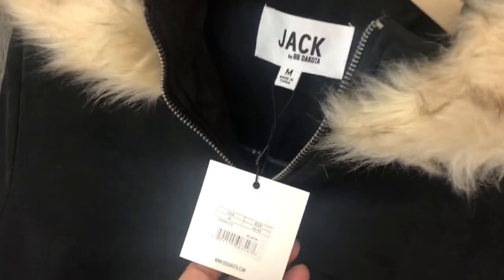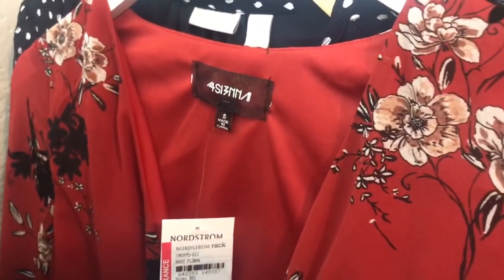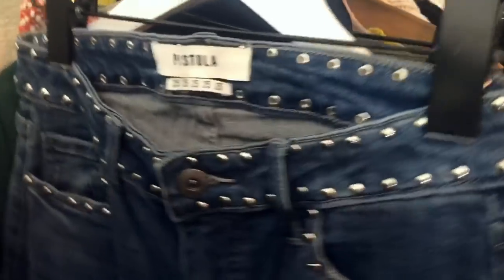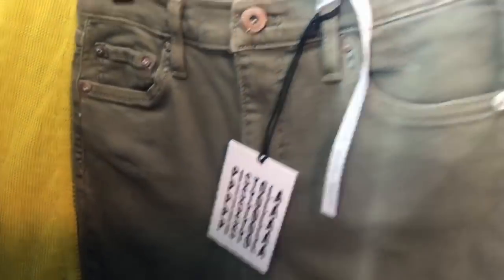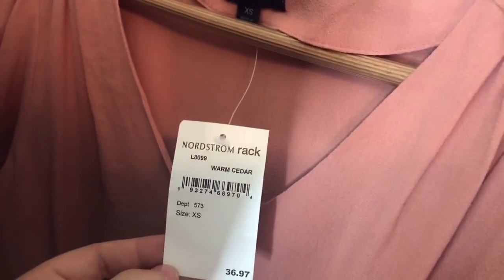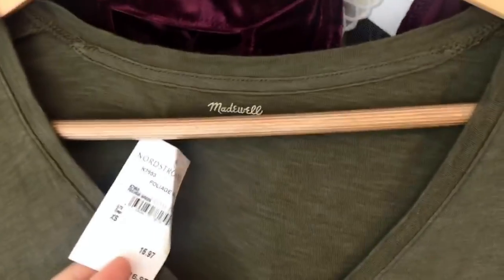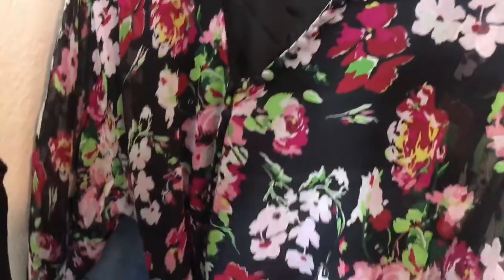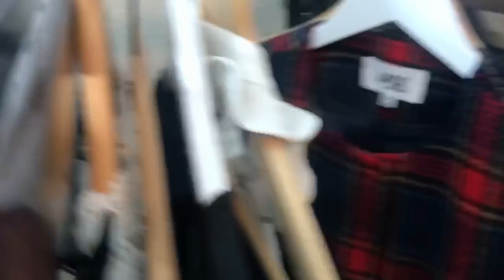B&G Trading Nordstrom & REVOLVE 50 Piece Clothing Haul to Resell!! NWT FRAME & Equipment :o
What do you guys think of my box? Overall, I'm pretty impressed.